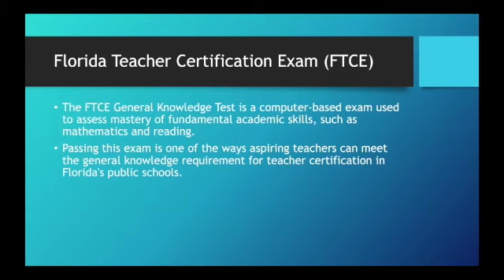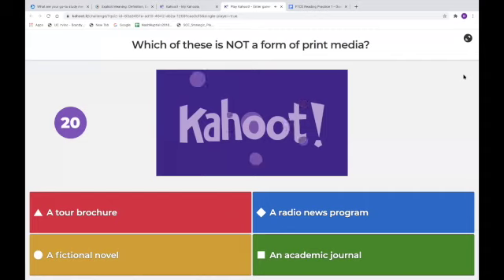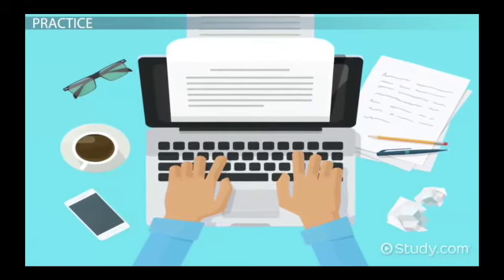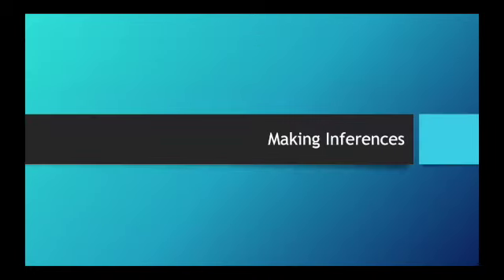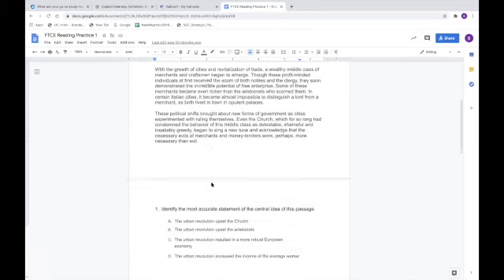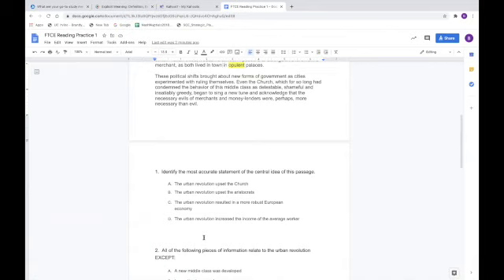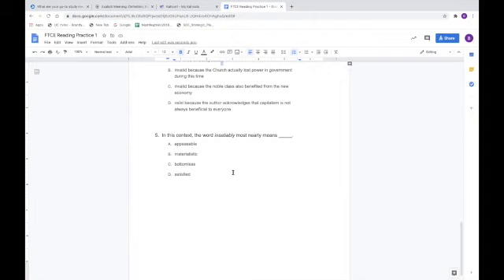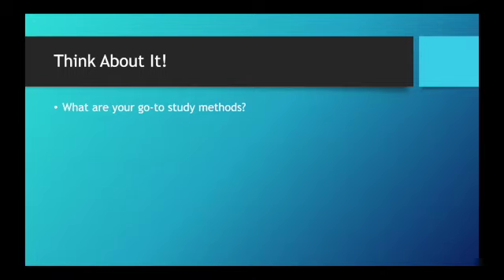FAMU College of Education | Dr. Brandy Nash | Preparing for FTCE | HBCU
Dr. Brandy Gatlin-Nash covers general knowledge information in competencies one.

Video Credit: Jasmine Mason